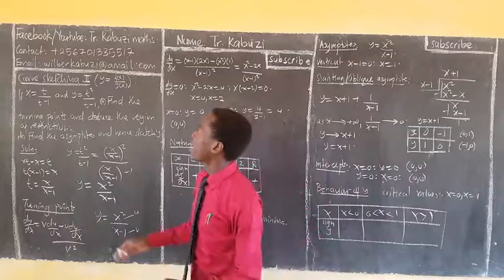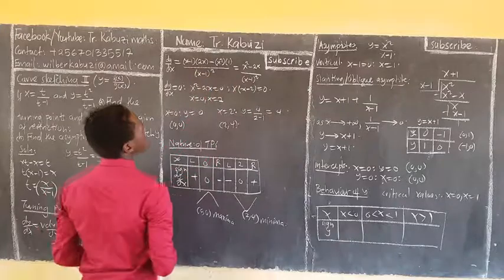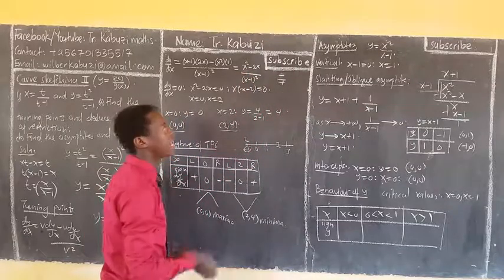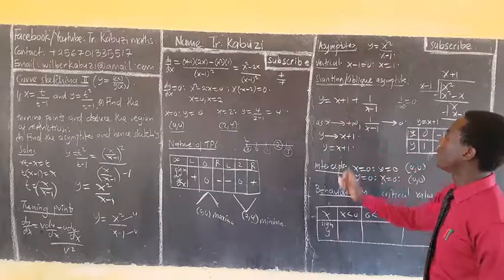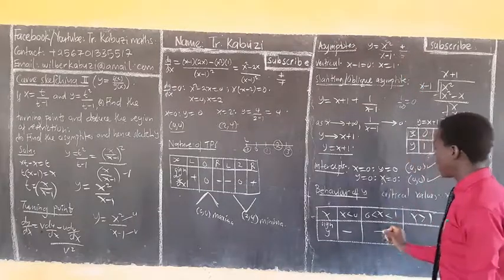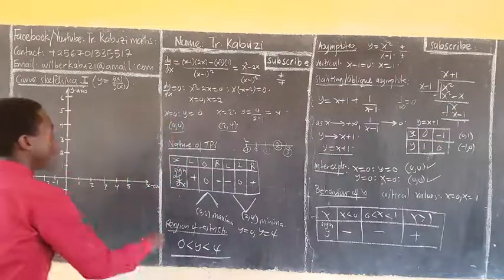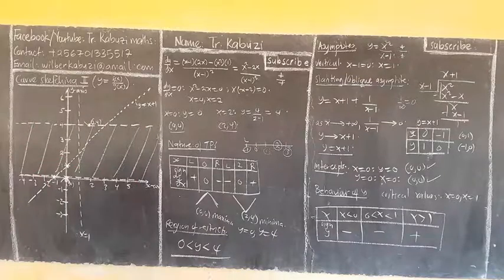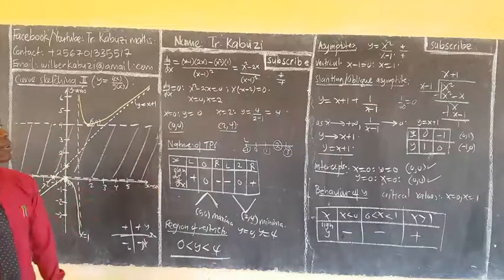sketching curves with parametric equations ............Africastruggle.